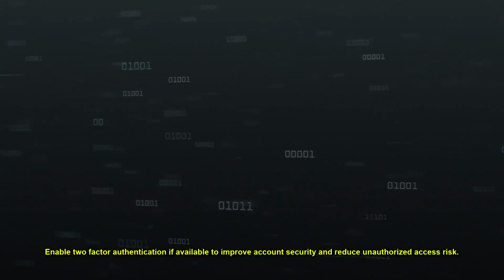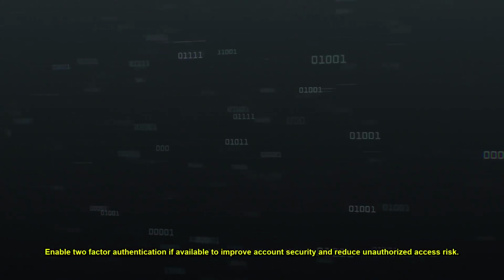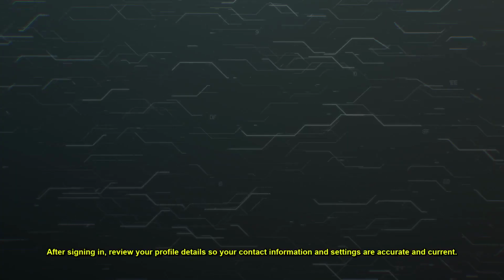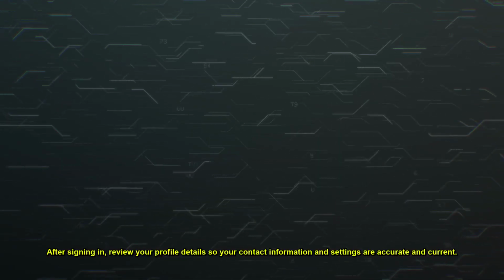How to restore stock basis tracking with Fidelity tax documents - Complete Guide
Unlock the secrets to effective stock basis tracking with our complete guide on restoring your Fidelity tax documents! In this video, we’ll walk you through each step to ensure your records are accurate and up-to-date, helping you maximize your investment strategies and minimize tax liabilities. Whether you're a seasoned investor or just starting, our tips will simplify the process and save you time.